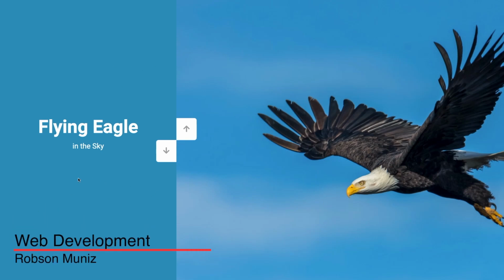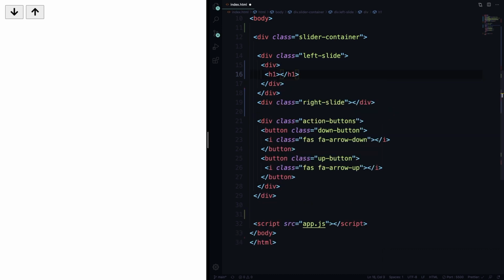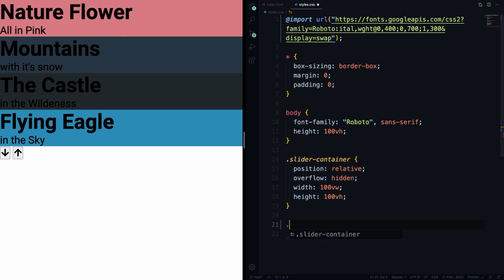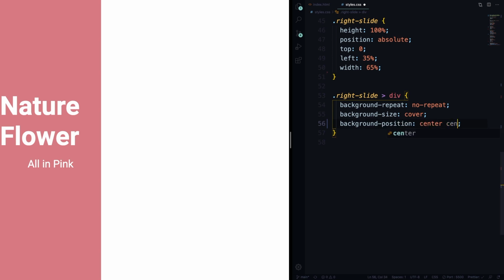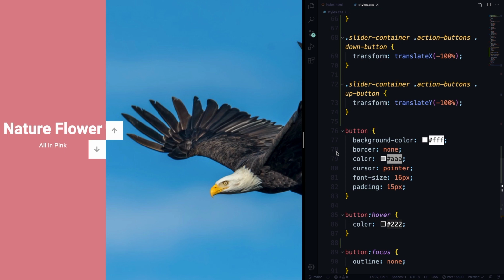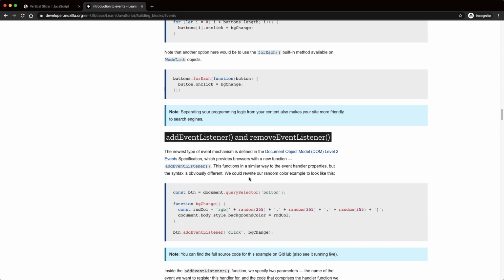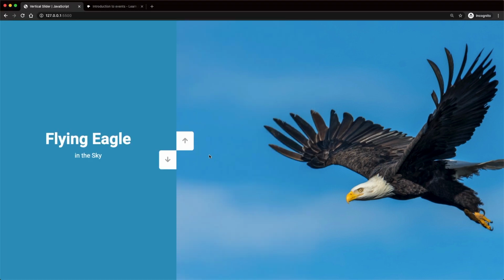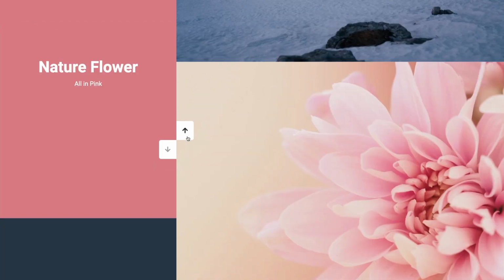Vertical Slider | JavaScript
Hey Devs, in today’s episode we are going to build a Vertical Slider using JavaScript; basically, we have content on both sides and 2 buttons in the middle, once you click it one side goes up and another one goes down, but it brings into place the correct text and correct image; its a really cool look slide you can use any type of content.

Chapters:
00:00 Project Intro
01:07 HTML
04:30 CSS
15:43 JavaScript